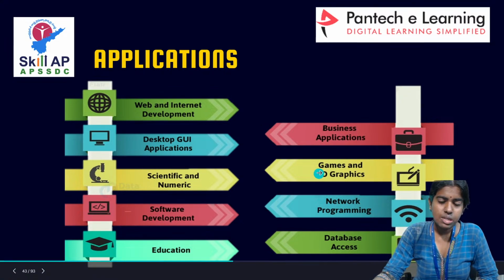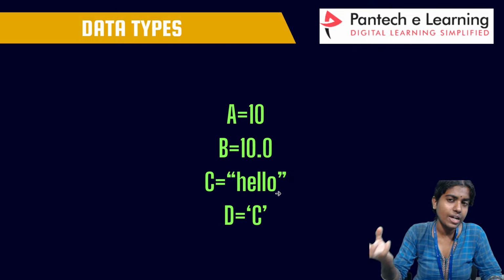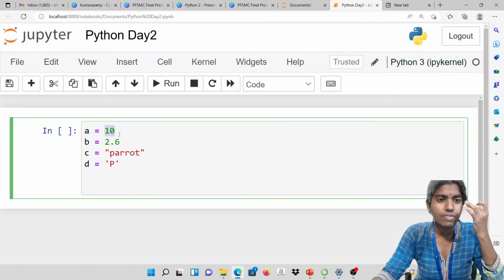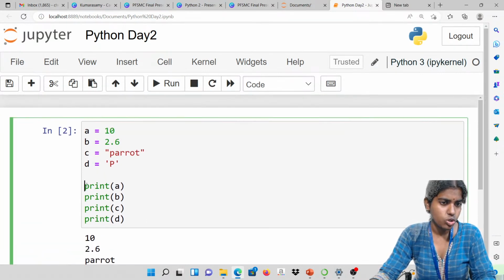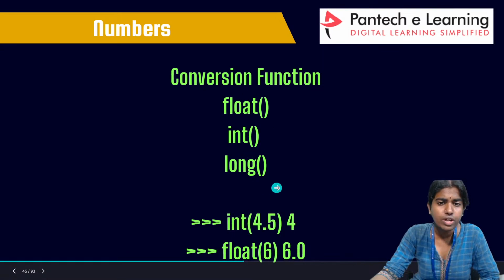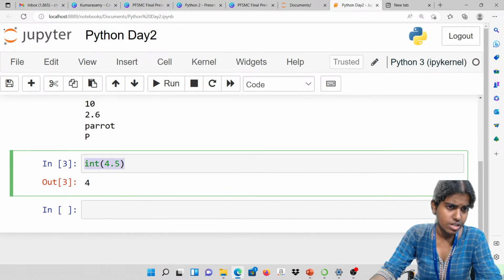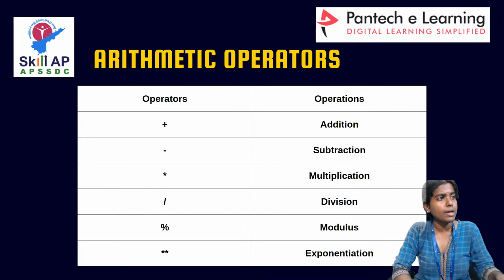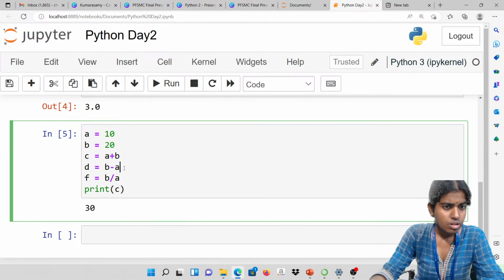Day 2- Python-Tools|Syntaxes and Data Structures,HTML,Django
APSSDC CERTIFIED 1 MONTH INTERNSHIP ON PYTHON FULL STACK

DAY 7 HTML – Input Types, Input Attributes , Input Form Attributes
DAY 8 Django – Installation, Project, Virtual Environment Setup
DAY 9 Admin Interface , Django App , MVT
DAY 10 Django model , view , Template
DAY 11 URL Mapping, Static files handling , ModelForms , Django Forms
DAY 12 Form Validation , File upload , Database Connectivity , Database Migrations
DAY 13 Django Middleware , Request and Response , Django Exceptions
DAY 14 Django Session , Django cookie , Django CSV Output
DAY 15 Django PDF Output , Django and Bootstrap, Deploy on  Github
DAY 16 Django Mail Setup , Django Default CRUD , CRUD Application
DAY 17 Django Redirects , Django on_delete , Django Class Based Generic views
DAY 18 Django UserCreationForm , Django Image Upload , Django ORM Queries
DAY 19 Django Form widget , Ruby on Rails vs. Django
DAY 20 Select_related and prefetch_related , Django Custom User Model
DAY 21 Django User Registration with Email Confirmation , How to use Django widget tweats?
DAY 22 Django shortcuts , How to connect MySQL to Django, How to use F() Expression?
DAY 23 Python Django MySQL CRUD project setup
DAY 24 Python Django MySQL CRUD Example
DAY 25 Calorie Tracker Using Django
DAY 26 Weather – App Using Django
DAY 27 Plants Identification DL Model Deployment using Django framework
DAY 28 Quiz Application Using Django
DAY 29 Resume builder using Django
DAY 30 Tourism and Travels Prediction System

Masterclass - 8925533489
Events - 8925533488